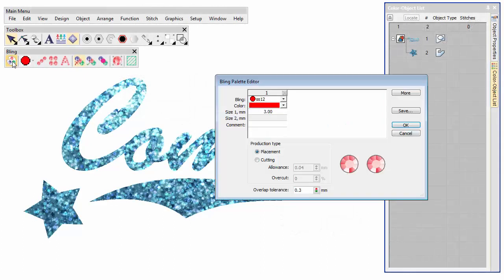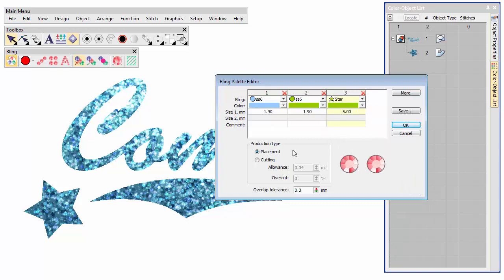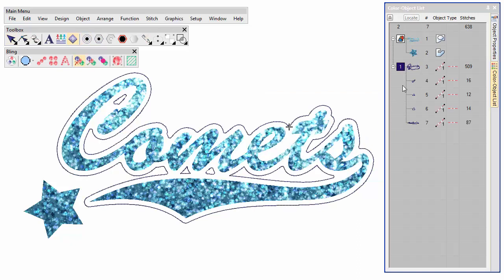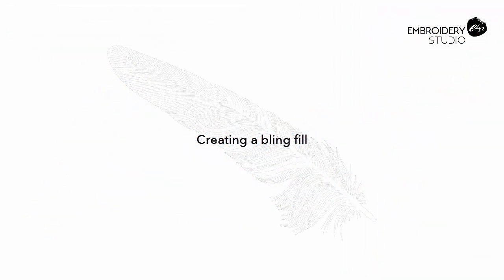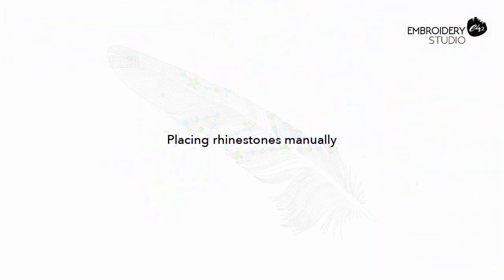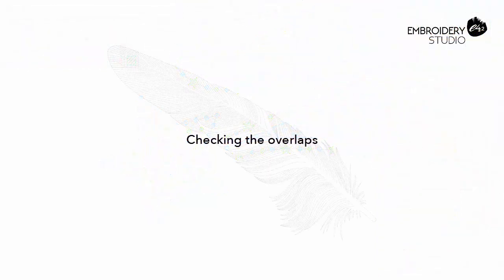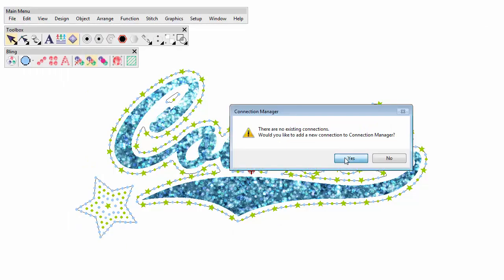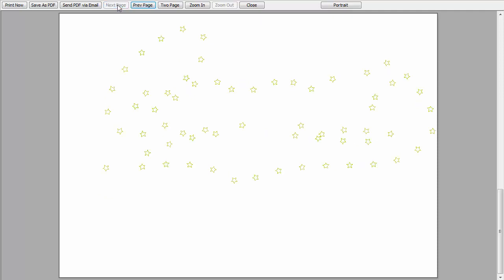Digitizing for bling with Wilcom's EmbroideryStudio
Bling refers to decorative objects placed on garments or templates, either on their own or in combination with other design elements. Bling is supplied in varying sizes, shapes, colors and materials. Wilcom EmbroideryStudio provides a dedicated Bling toolset to add bling to multi-decoration designs. This allows you to create and visualize bling embellishments in combination with other decorative elements. Watch the video for an introduction to using this powerful feature in EmbroideryStudio e4.2.